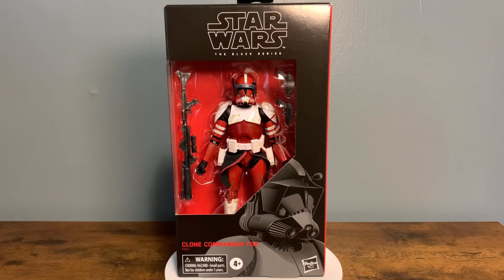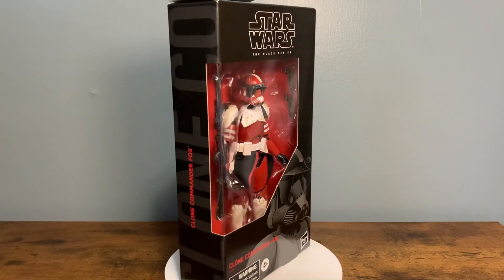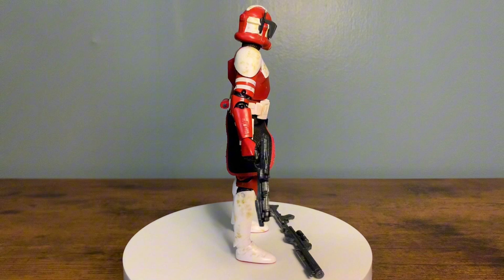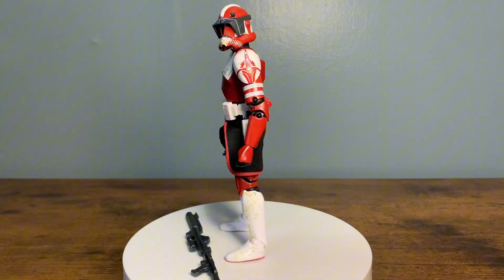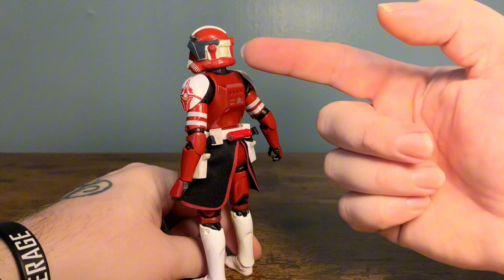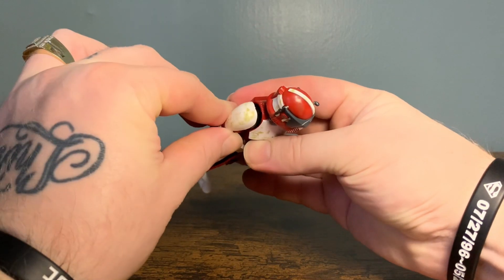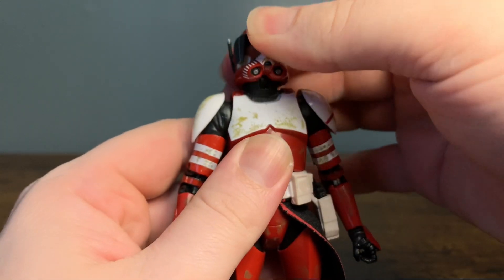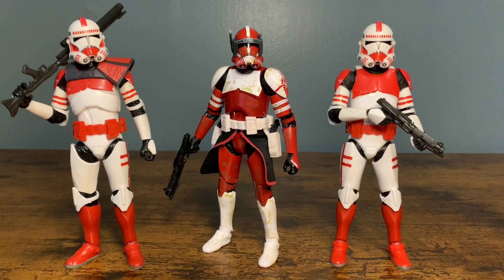Clone Commander Fox-Black Series Figure Review (2024 Reissue From 2019)